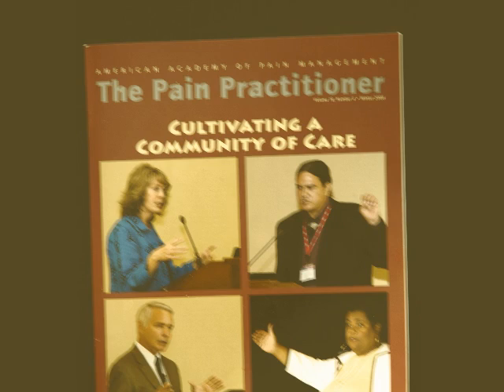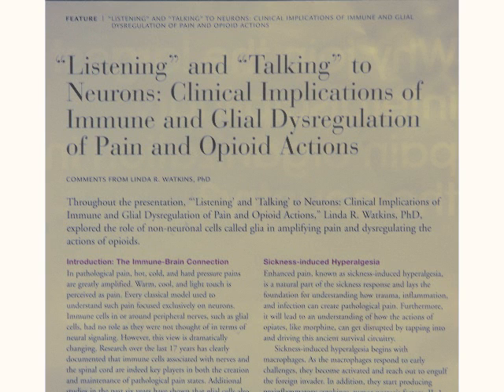The 3 Theories Of Chronic Pain Explained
The causes of chronic pain in our body is a complex question.  Bob Johnson of simplifies the three theories in this video and explains the Melzack Wall Gate Control Theory, the Sjolund Opioid Peptide research and the new Glial Cell Theory which adds insight into carryover pain relief periods using the model that chronic pain is an unnatural occurrence and the chemical/physical agents are altered inflicting pain.